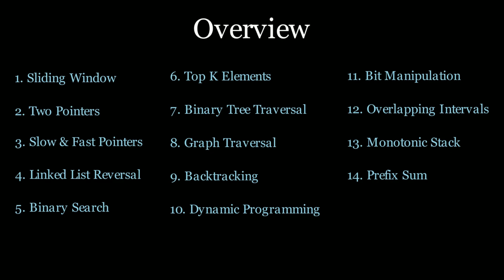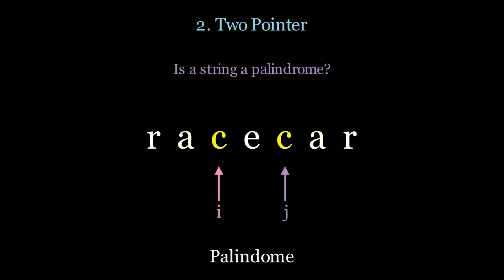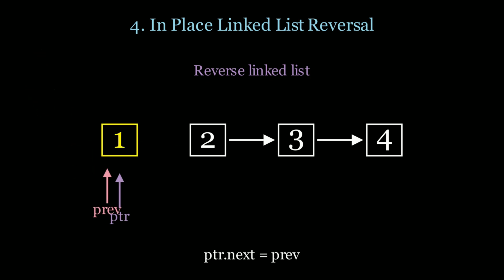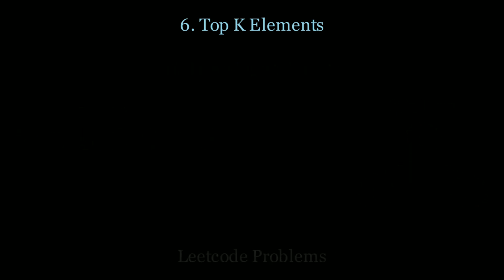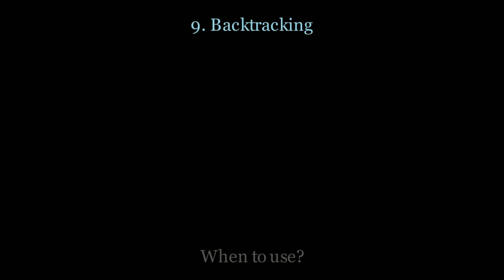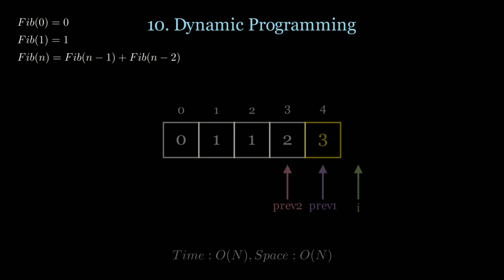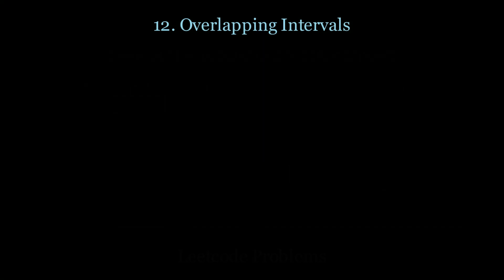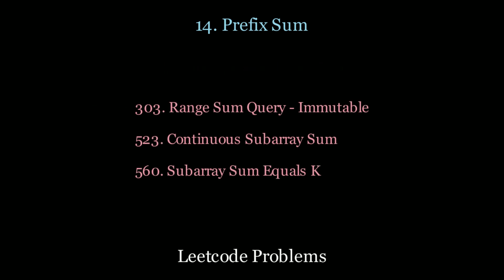The only LeetCode resource you'll ever need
Today, we’re looking at THE MOST FAMOUS 14 LeetCode patterns so that you can solve nearly ANY LeetCode question without memorizing solutions anymore! LeetCode was HARD until I learned these 14 patterns!

🧾How to approach each pattern step by step, with custom solutions, explanations, animations, and code templates!🧾
1. Sliding Window
2. Two Pointers
3. Slow and Fast Pointers
4. In Place Linked List Reversal
5. Binary Search
6. Top K Elements
7. Binary Tree Traversal
8. Graph and Matrices
9. Backtracking
10. Dynamic Programming
11. Bit Manipulation
12. Overlapping Intervals
13. Monotonic Stack
14. Prefix Sum

🕒 Timestamps 🕒
0:00 - 14 LeetCode Patterns
0:21 - 1. Sliding Window
1:49 - 2. Two Pointers
2:55 - 3. Slow and Fast Pointers
4:04 - Blog With Code Templates
4:49 - Blind 75 Animated
4:58 - 4. Linked List Reversal
5:48 - 5. Binary Search
7:09 - 6. Top K Elements
8:08 - 7. Binary Tree Traversal
9:20 - 8. Graph and Matrices
10:46 - 9. Backtracking
11:48 - 10. Dynamic Programming
13:54 - 11. Bit Manipulation
15:06 - 12. Overlapping Intervals
16:15 - 13. Monotonic Stack
17:55 - 14. Prefix Sum
18:53 - Ending

Mastering these problems will help you ace interviews at top tech companies like Google, Amazon, Microsoft, Facebook, Meta, Netflix, Tesla, Adobe, Pinterest, Airbnb, Spotify, Bloomberg, and more! The solutions use Python, but can be extensible to JavaScript, Java, C++, and Go!